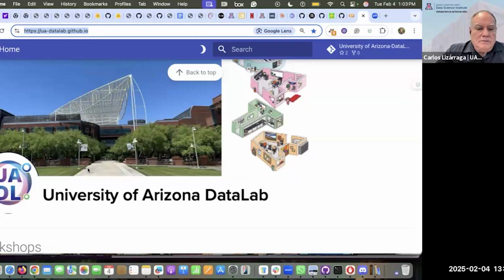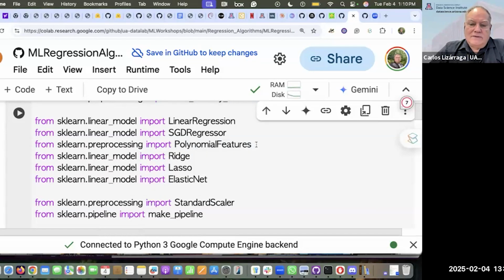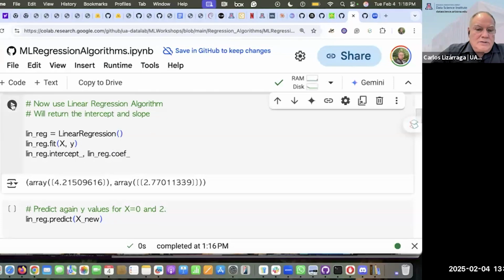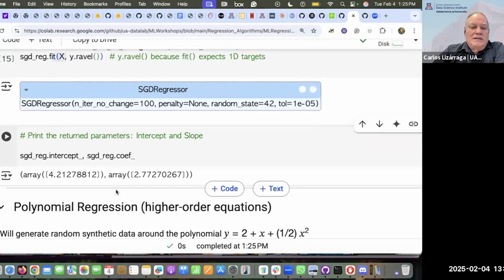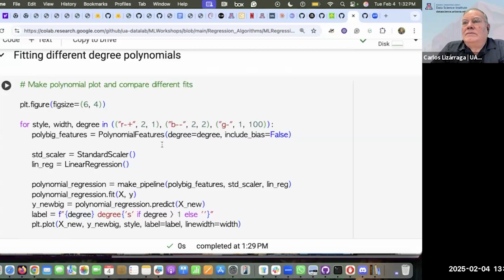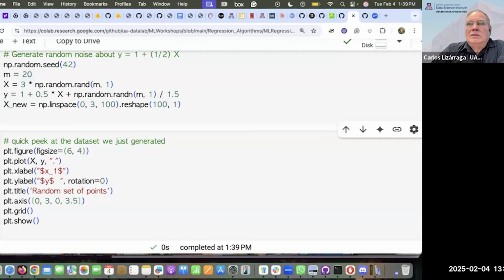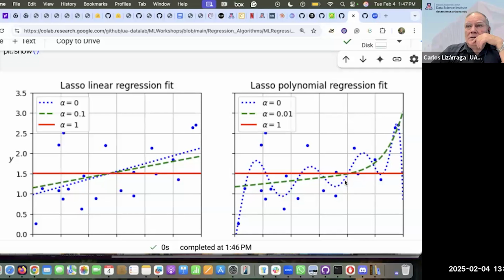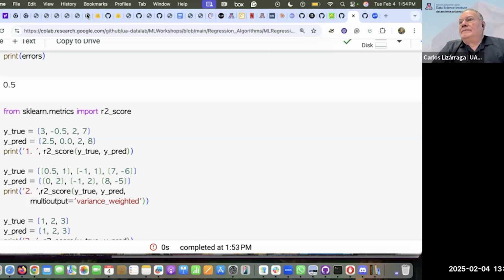[2025 Spring] Introduction to Classical Machine Learning: Supervised ML: Regression Algorithms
Hands-on Machine Learning: A Journey Through Data Science” workshop series covers essential concepts in classical machine learning, offered with beginner-friendly, hands-on programming demonstration in Python. We focus on one key algorithm, statistical concept, or tool each week and offer a real-world, hands-on data science application.